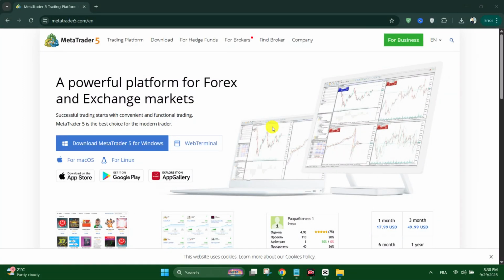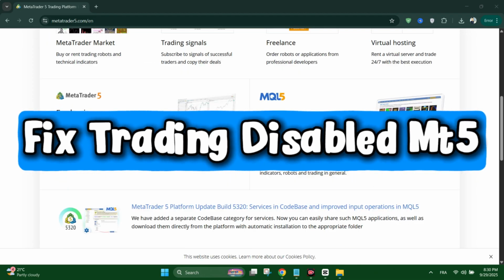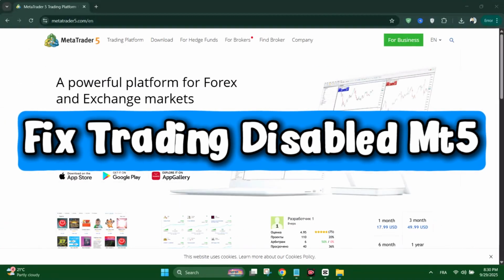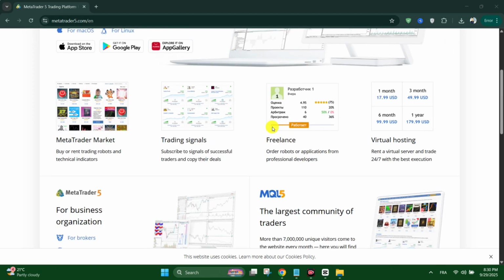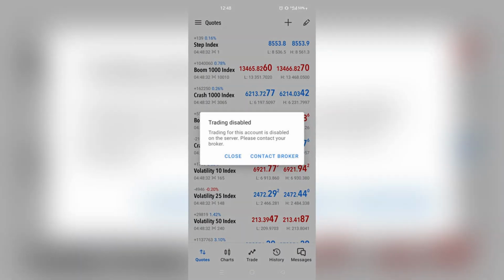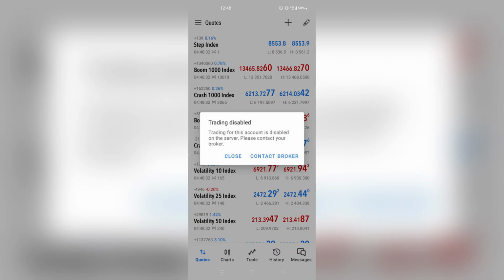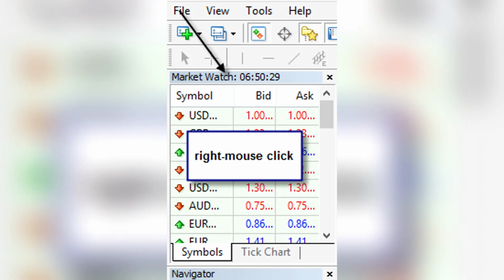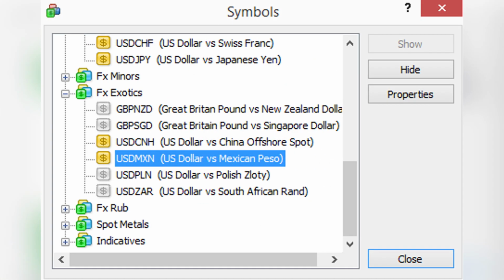How To Fix Trading Disabled MT5 Error 2026 | Quick & Easy Solutions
🚫 Seeing the "Trading Disabled" error on MetaTrader 5? This 2025 tutorial will show you quick and effective ways to fix the trading disabled issue so you can place trades again easily! 📈🔥

Learn step-by-step how to:

⚙️ Enable one-click trading in Tools → Options → Trade
✅ Make your first deposit if you have a new account
🔄 Reactivate inactive account by contacting your broker
💻 Check instrument availability and correct symbol suffix
🛑 Avoid demo accounts that restrict live trading
🛠️ Troubleshoot server or connection related issues

This guide works on both MT5 desktop and mobile platforms. Stay trading without interruption! 🚀